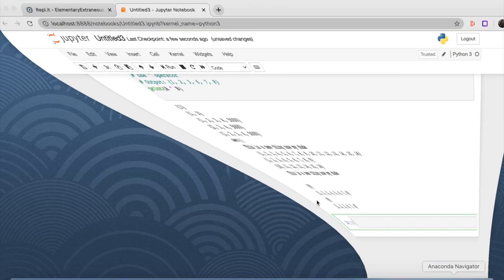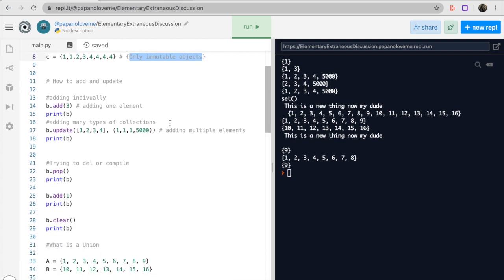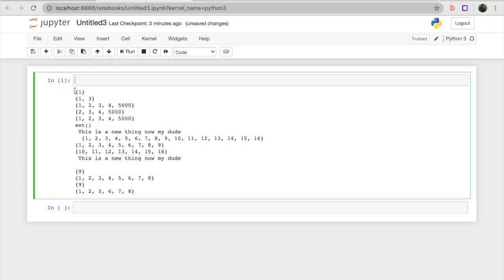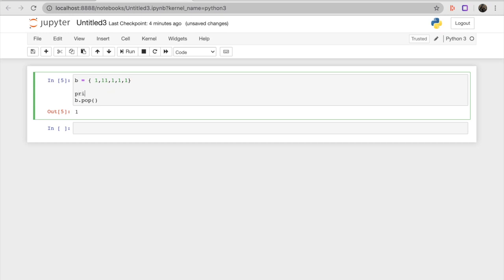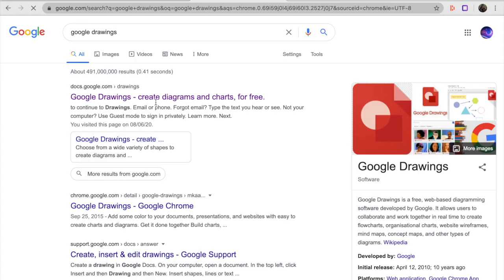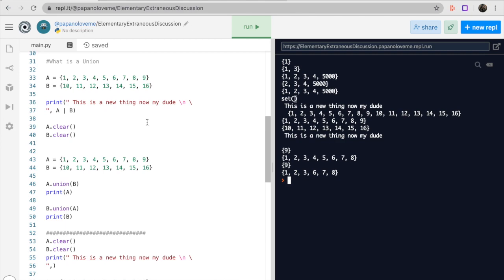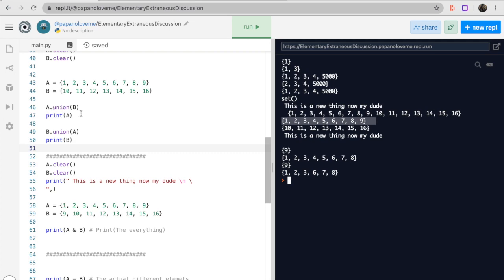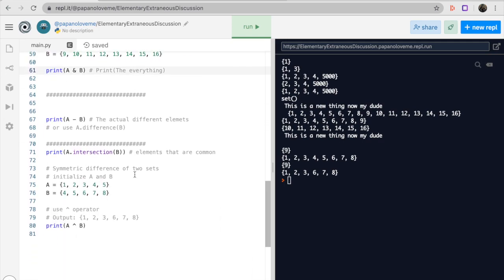Sets in Python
Today you will be learning sets